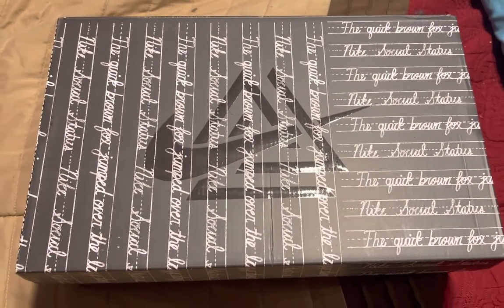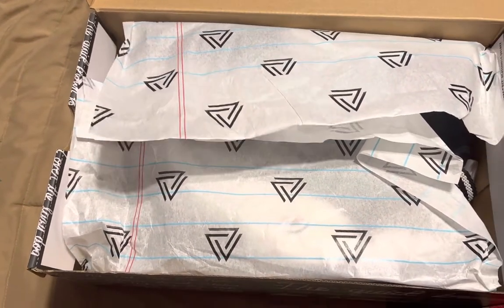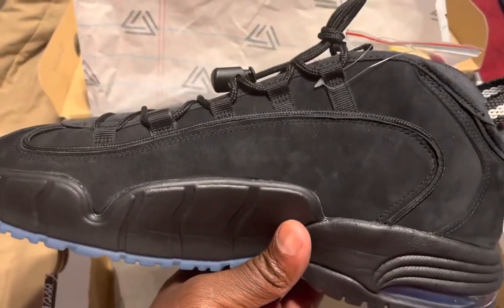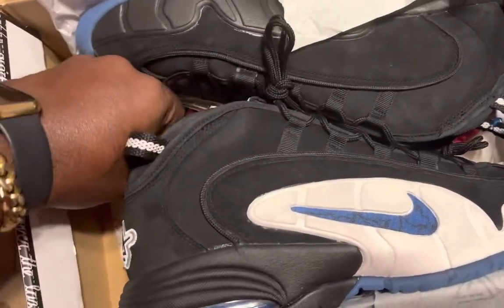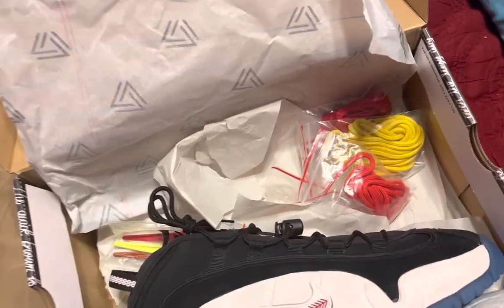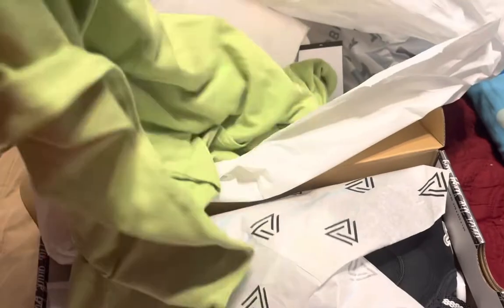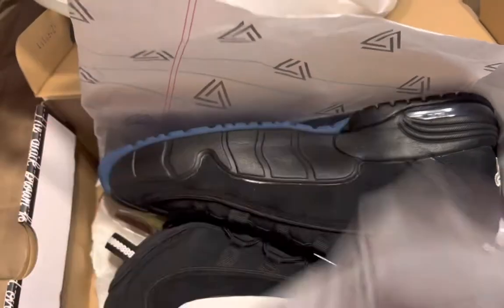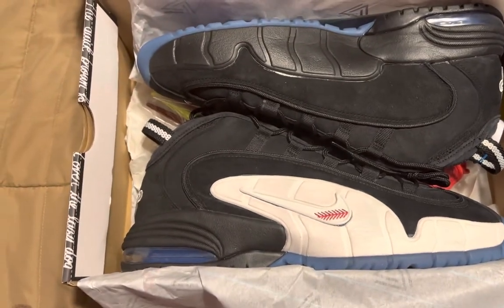Nike Penny 1 recess Orlando